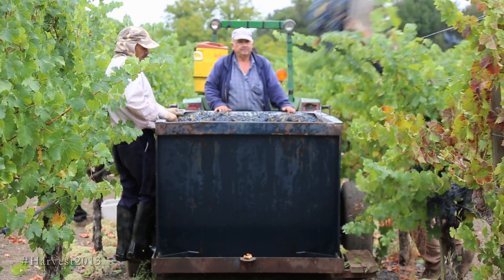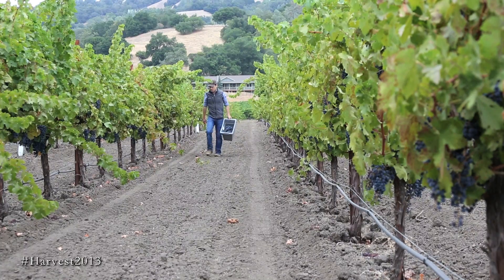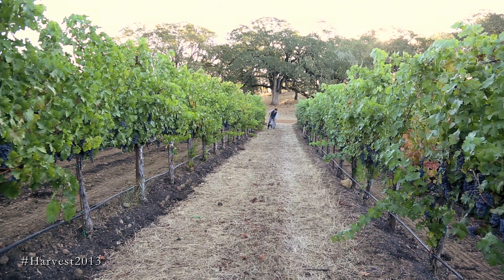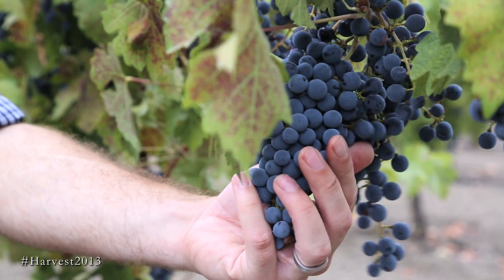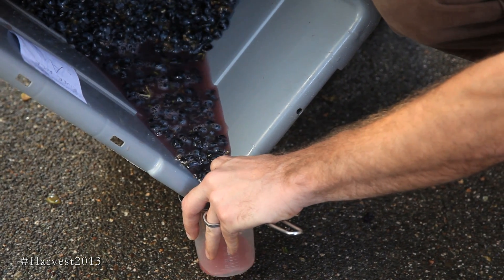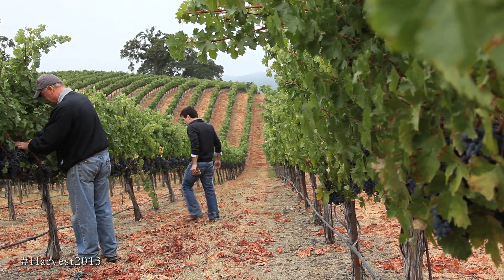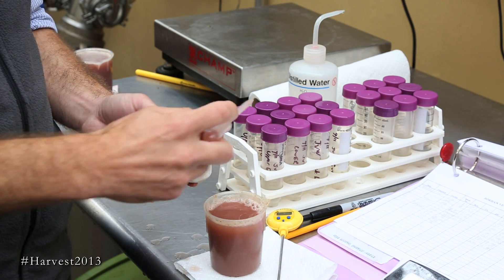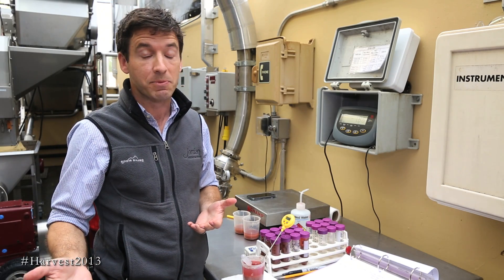When to Pick Grapes: Grape Sampling and Sugar Testing for Jordan Winery | Winemaking Process Videos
Learn how grape sampling and sugar testing are done at Jordan Winery to determine when to pick grapes. This winemaking process video also discusses the importance of taste and trusting our palates to determine when to start picking grapes. Go behind the scenes with our winemakers